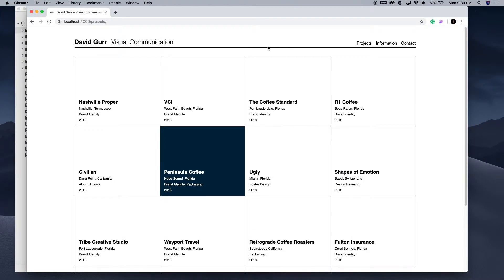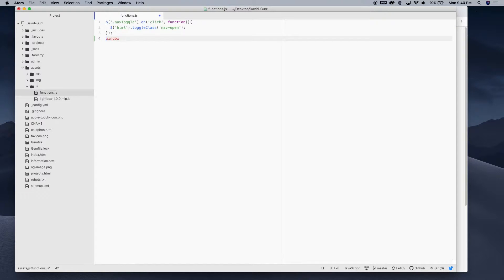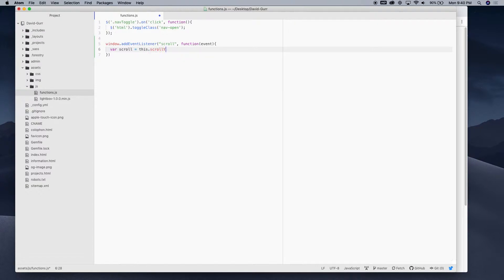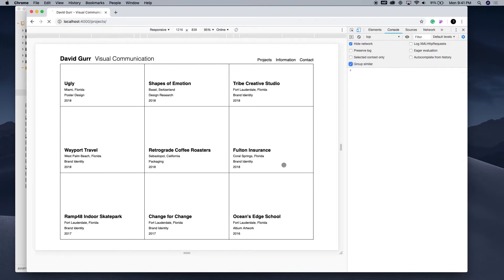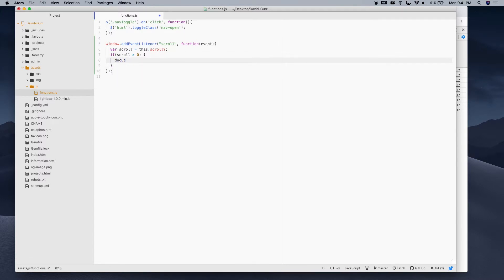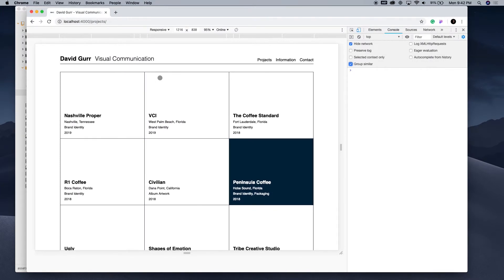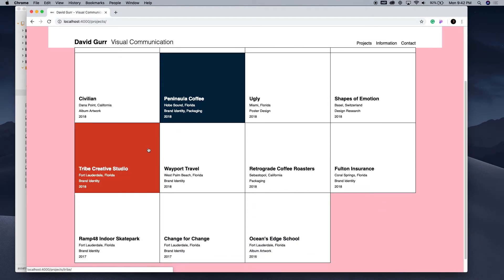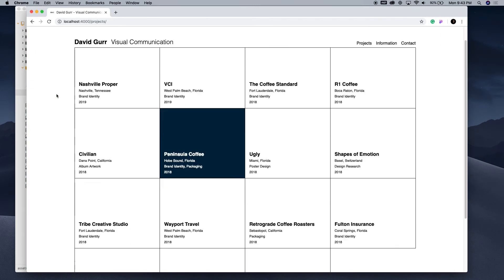Change CSS Based on Scroll Position